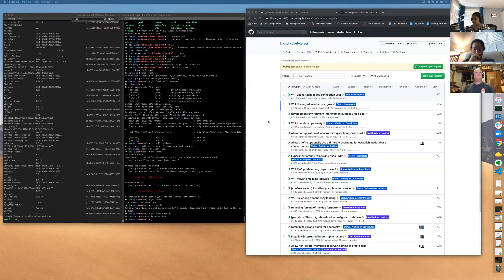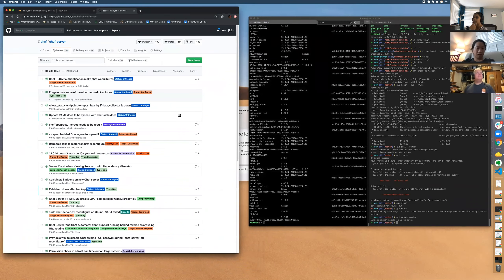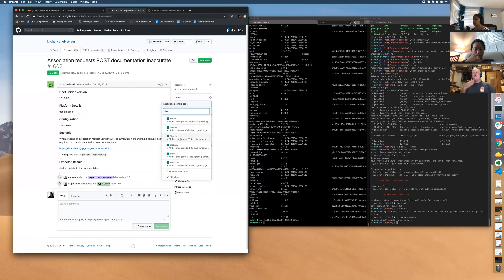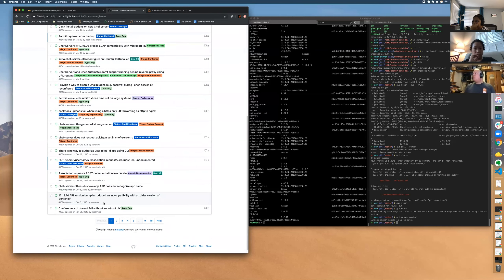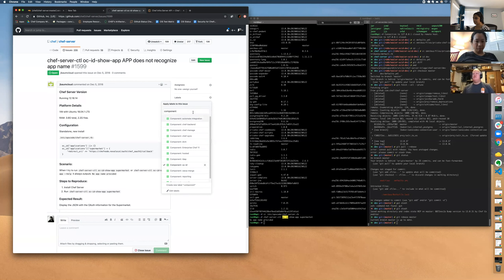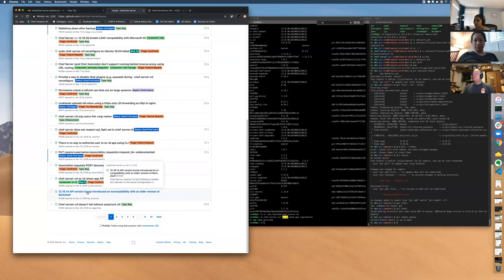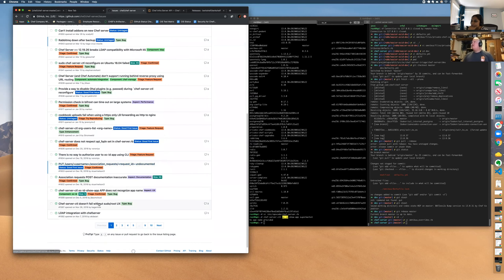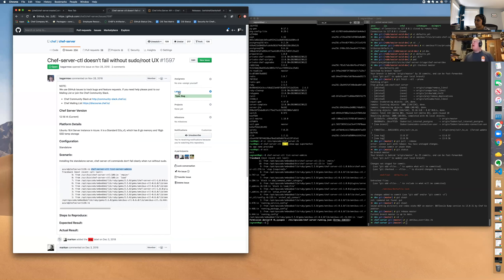Chef Infra Server Triage 8/23/19